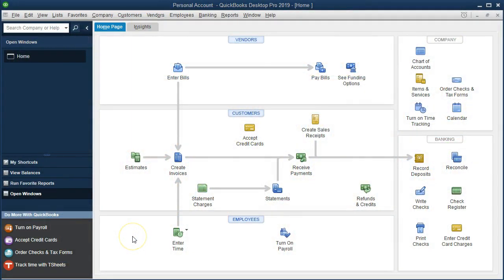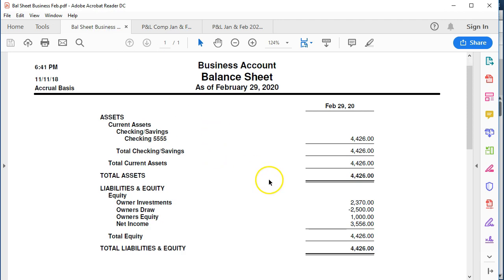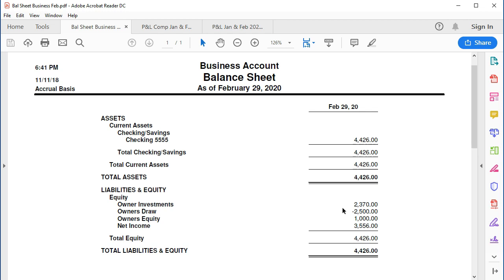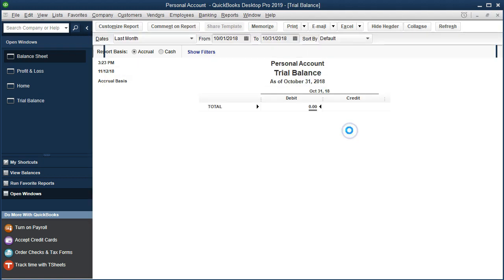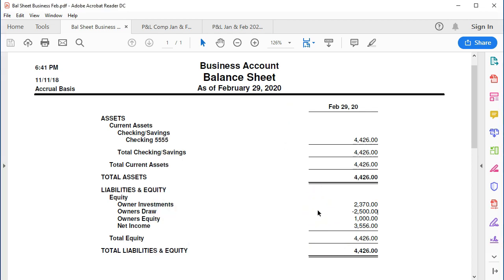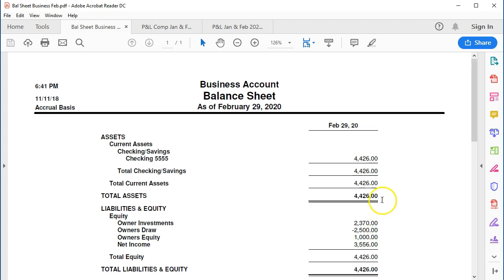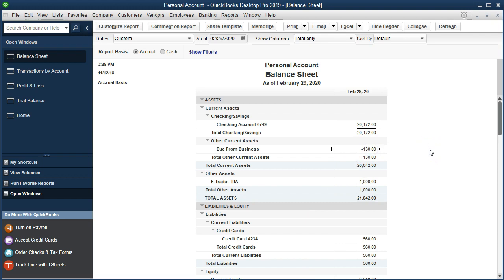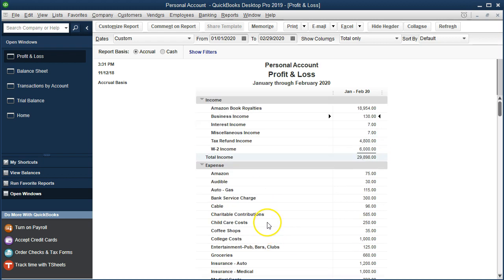QuickBooks-Compare Business & Personal February